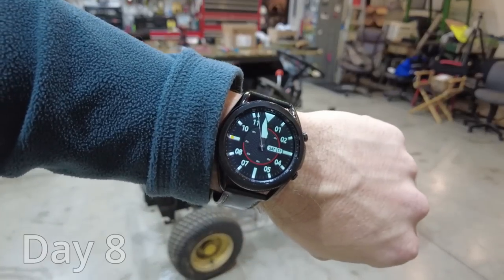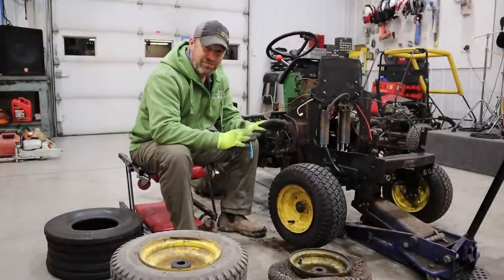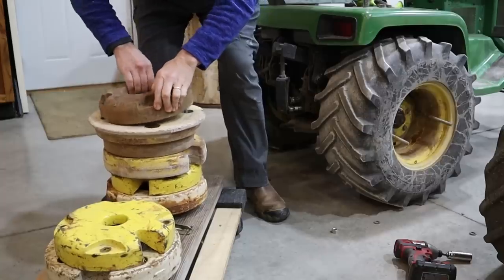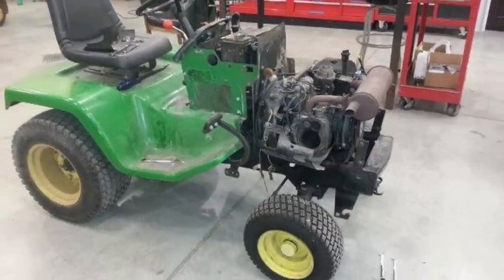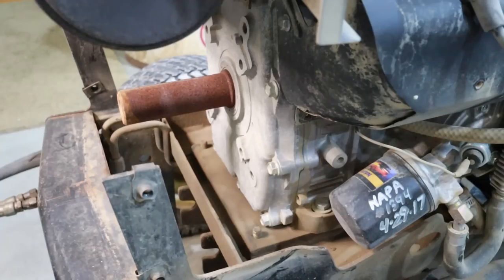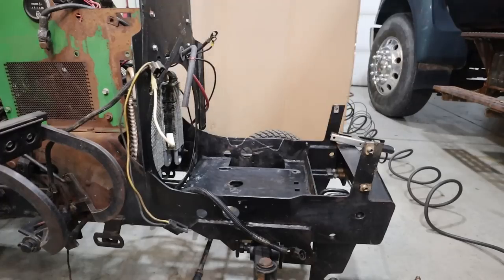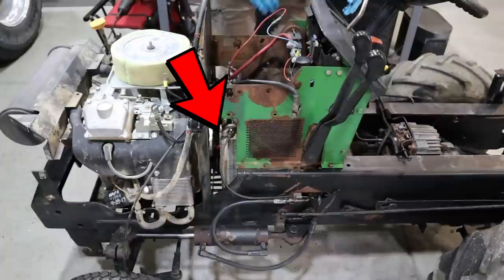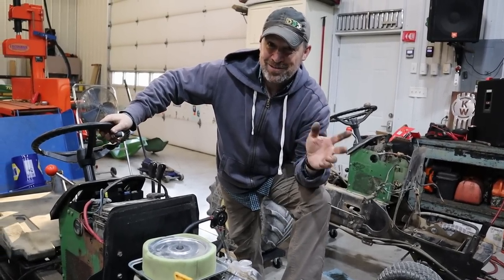I'm Building My Dream Garden Tractor! Part 2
Making my best tractor ever out of many other tractor parts.  This is a John Deere 318 that will have a 25 hp Robin engine and will have many great parts from a lot of different tractors.